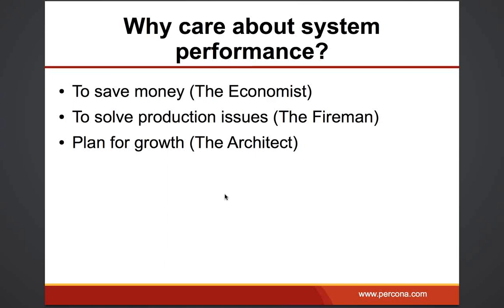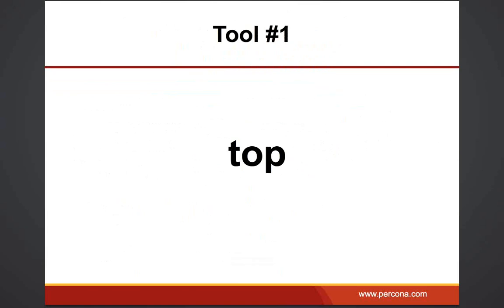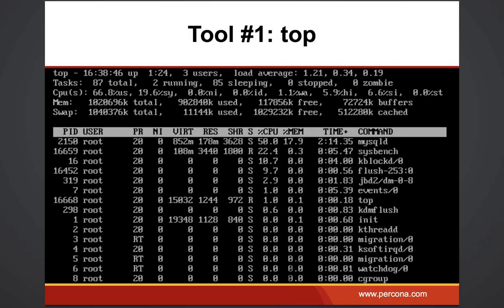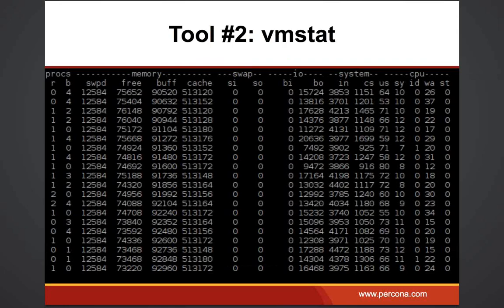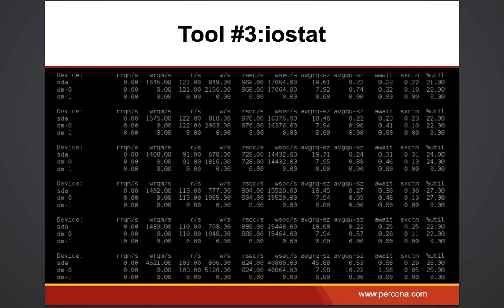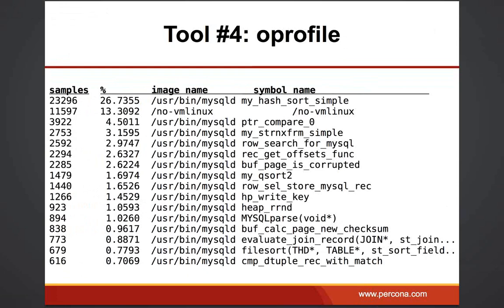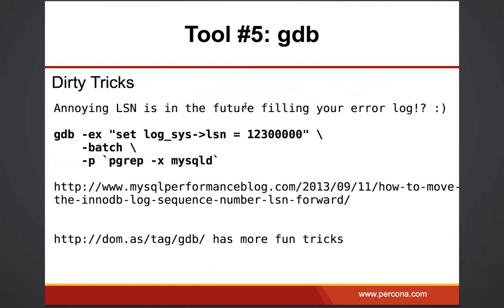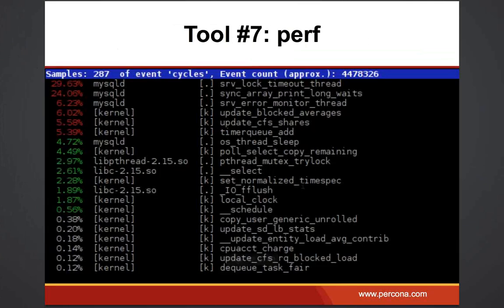Optimizing MySQL Performance: Choosing the Right Tool for the Job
Application performance is a key aspect of ensuring a good experience for your end users. But finding and fixing performance bottlenecks is difficult in the complex systems that define today's web applications. Having a method and knowing how to use the tools available can significantly reduce the amount of time between problems manifesting and fixes being deployed.

Join Percona Principal Consultant Ryan Lowe as he discusses the primary tools used for performance optimization of MySQL running on Linux.

By the end of the session, you will know how to choose the right tool for the right problem, understand system components and how their inter-relationships affect performance, and fix identified bottlenecks.